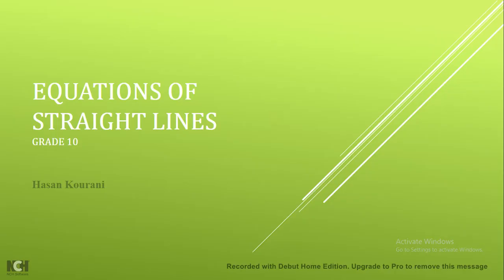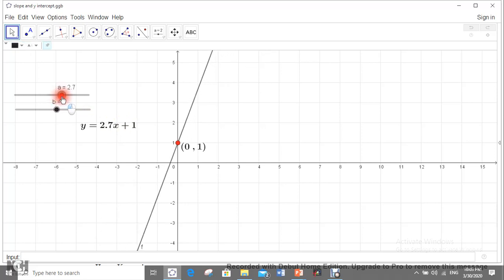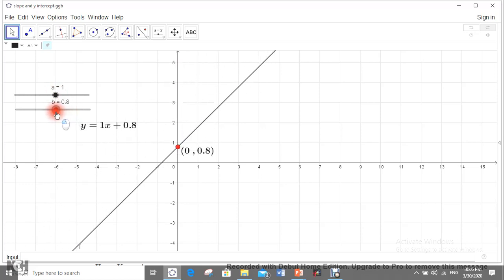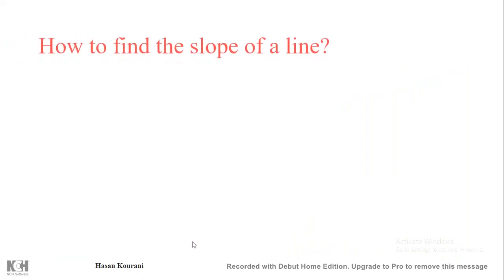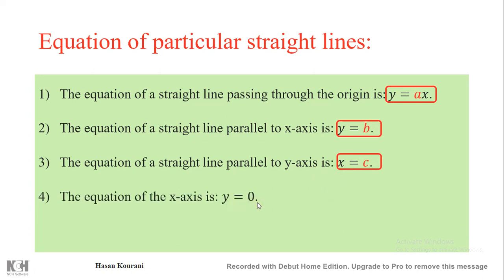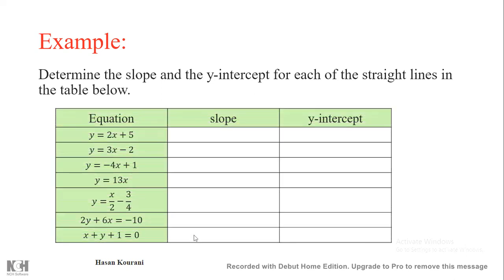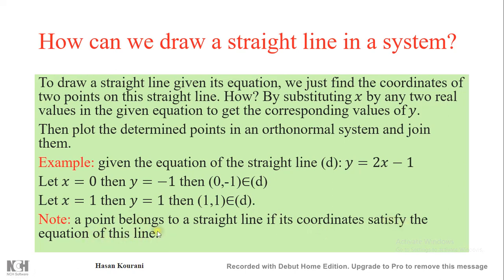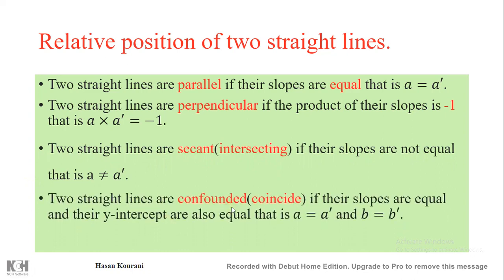G10 Equations of straight lines part 1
Equations of straight lines part 1
Hassan Kourany